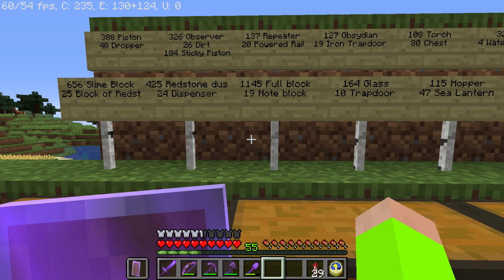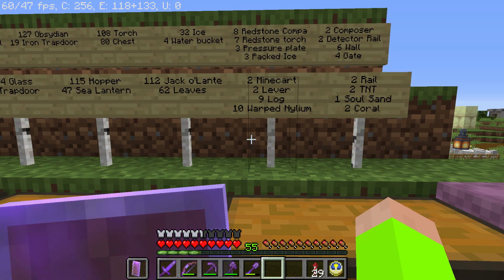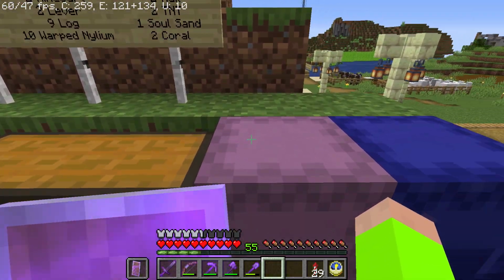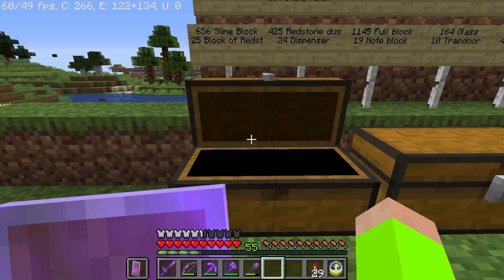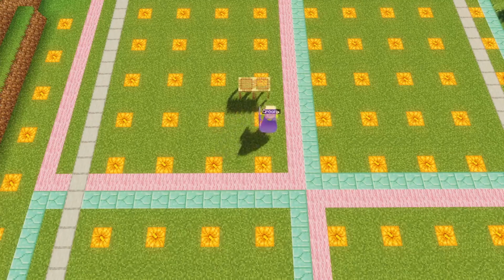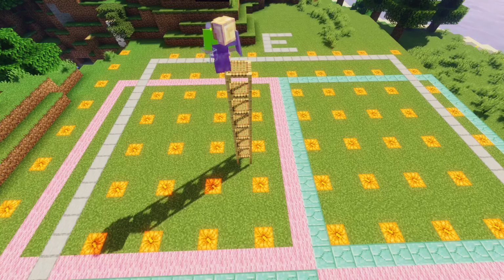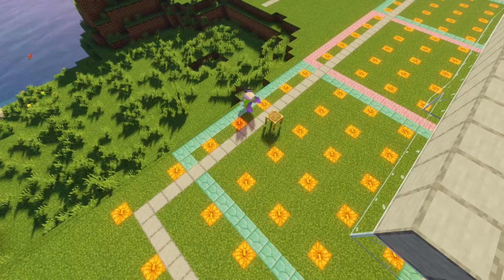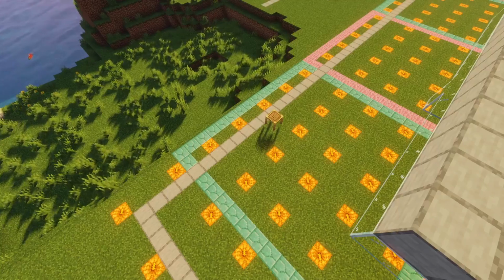Huge Fungus farm survival tutorial part 1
This serie of tutorials show how to build Huge Fungus Farm in survival mode in Minecraft 1.16.2 Java Edition on Vanilla server.
Materials
Scheme
Swimming pool
TNT dumper platform

The farm run fully automatically, producing approximately 4.1 stacks of warped stems per hour, 1.1 stacks of mushroom lights per hour, and 1 stack of bone meal per hour. The project was made in Minecraft 1.16.2 Java Edition.

Croonx